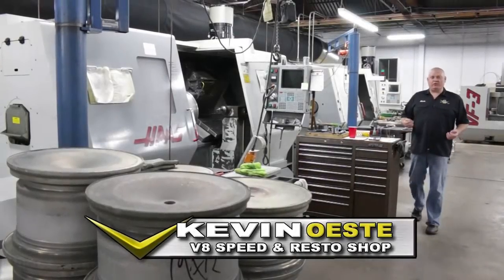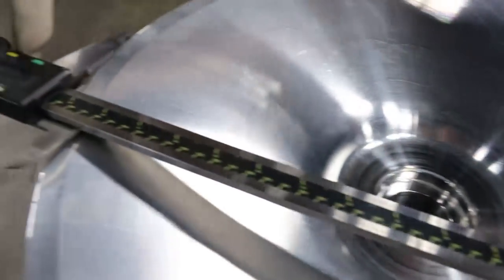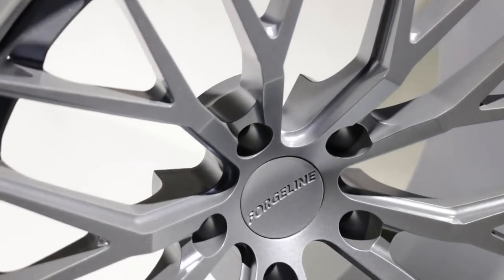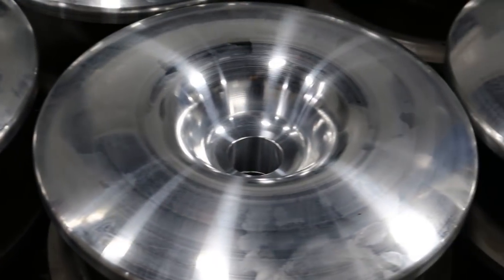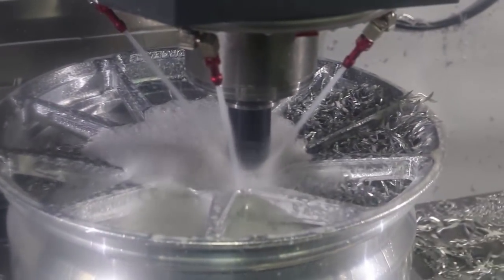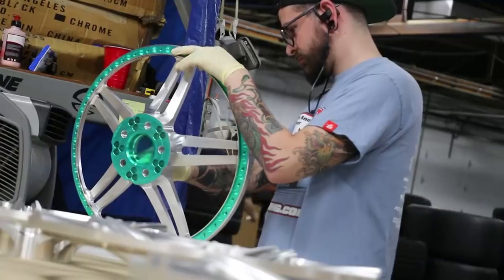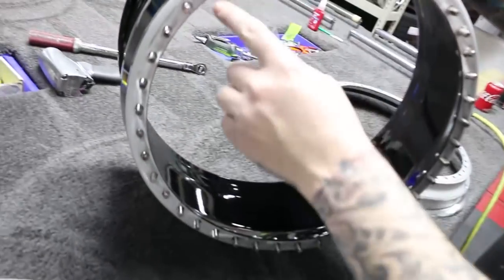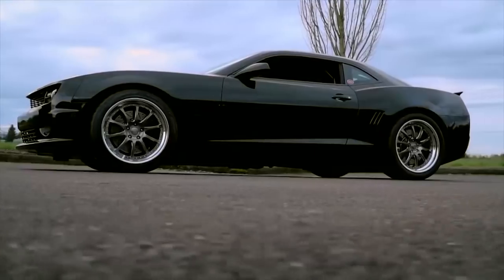Behind The Wheels: A Tour Of Forgeline Motorsports Racing Wheels Production Facility V8TV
It’s been said many times that the wheels can make the look of a car, and while Forgeline wheels are show quality, they are built strong enough for the stresses of racing.    In this special episode of V8TV, we take an inside look at Forgeline and learn how these custom racing and street wheels are made, all in the USA.     From forged aluminum one-piece Monoblock to 3-piece wheels, Forgeline remains on the forefront of design, strength, and race-winning quality.  For more information on how to get your set, contact